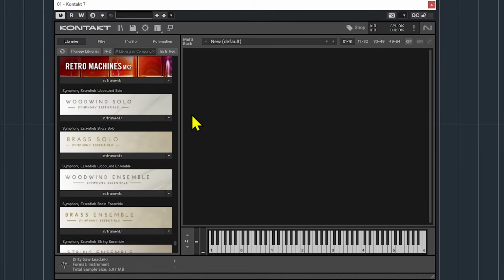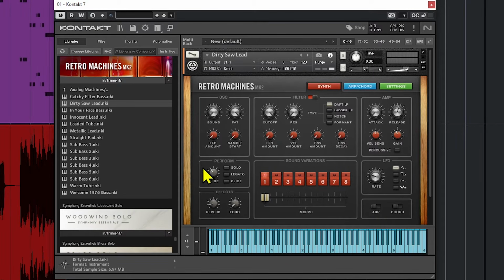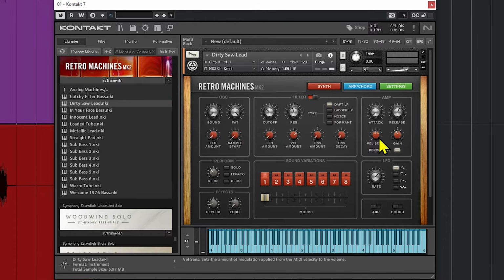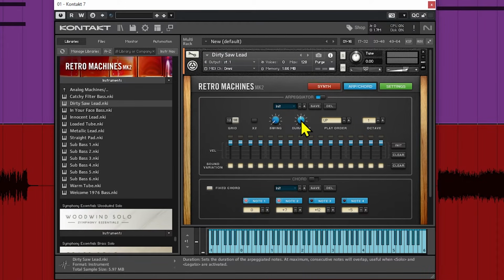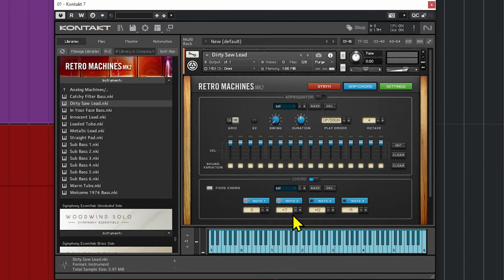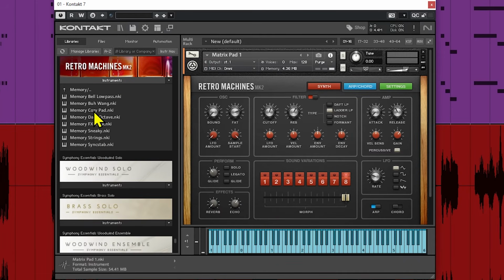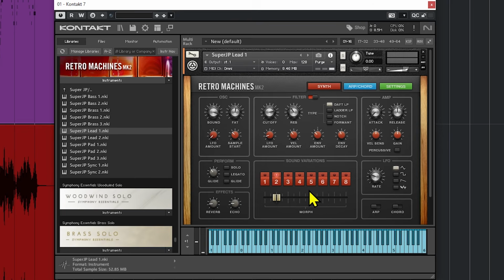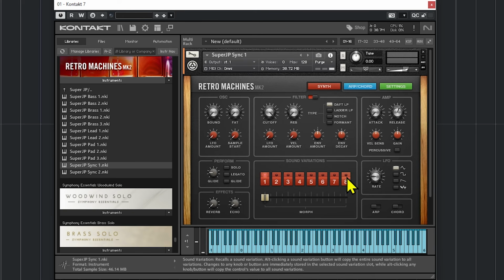RETRO MACHINES MK2 WALK-THROUGH AND SOUND DEMO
0:00 Intro
0:53 GUI Overview
2:13 Synth Page
17:44 Arpeggiator Page
25:06 Chord Function Page
28:02 Settings Page
28:32 Showcase Instrument Demo
29:13 Rhodes Chroma Demo
30:00 Yamaha DX7 Demo
30:44 Oberheim Matrix Demo
33:29 Moog MemoryMoog Demo
34:21 MiniMoog Demo
37:04 Korg Polysix
38:58 Roland Super JP Demo
47:12 Closing words